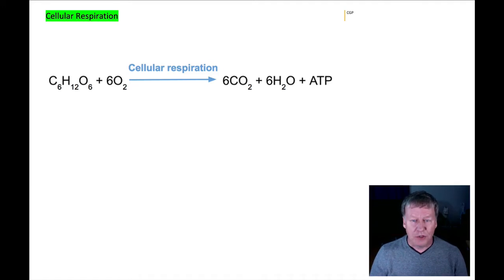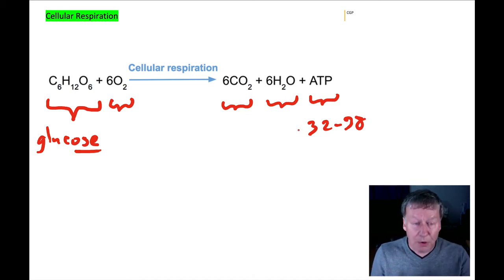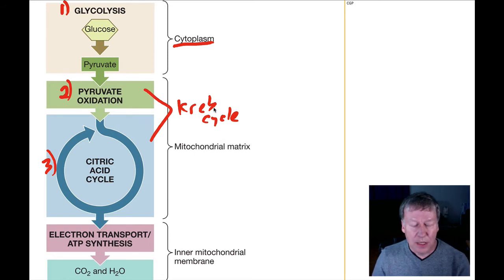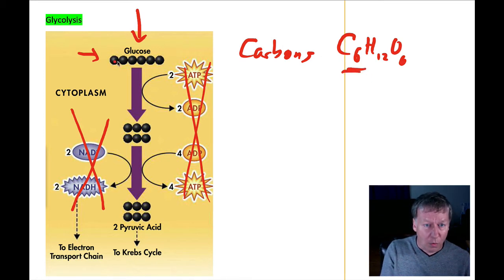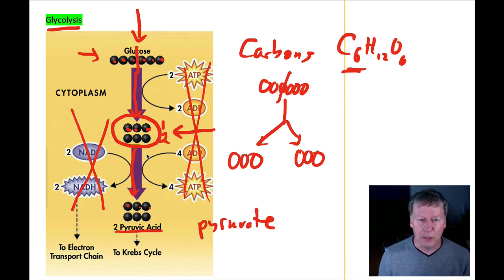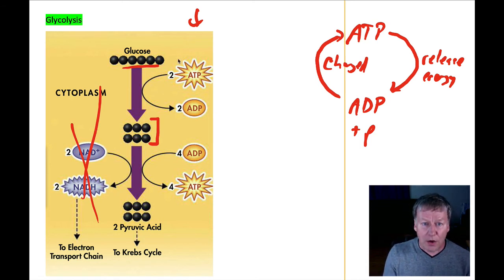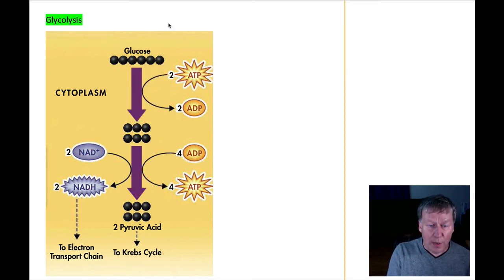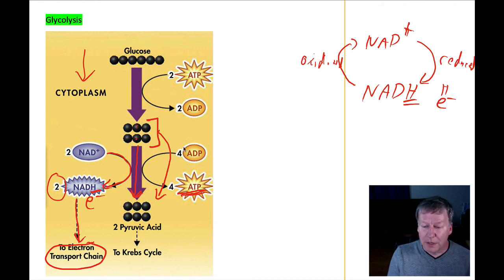Intro to Cellular Respiration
Introduces a big picture look at Cellular Respiration for AP Biology students and a more detailed look at glycolysis.